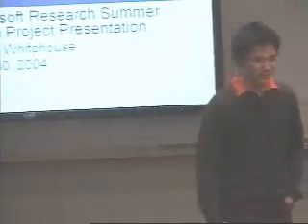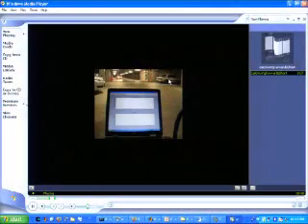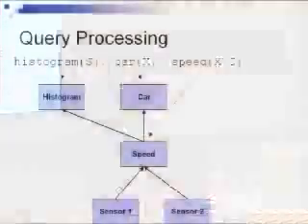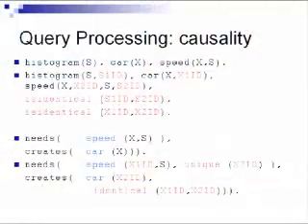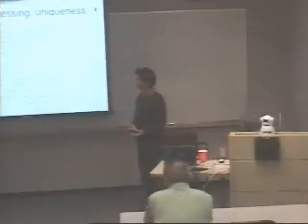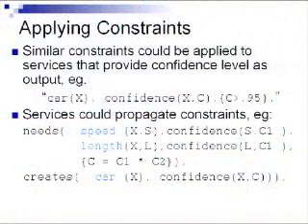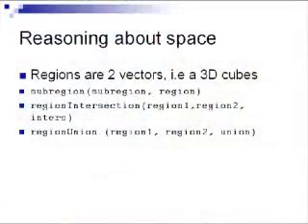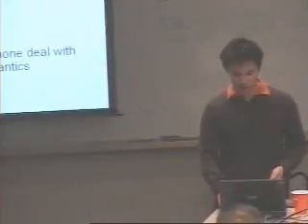Declarative querying of sensor networks through automatic service planning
As sensor networks become more and more ubiquitous, engineers face the challenge of making the sensor data accessible to the common person.┬á For example, a building manager might want to be alerted to excess building activity over the weekends, or a safety engineer might want a histogram of vehicle speeds in the parking garage.┬á However, most users donΓÇÖt want to translate raw sensor data into building activity or vehicle speeds, nor do they want to learn how to write efficient distributed algorithms for wireless, embedded devices.┬á   ┬á  This talk presents a framework that allows users to program sensor networks with declarative statements such as, ΓÇ£I want a histogram of vehicles speeds in a certain area of the parking garage.ΓÇ¥┬á The engine that processes the query will search through existing applications to find useful bits and pieces, and then reassemble them into an application that satisfies the query.┬á If the query cannot be satisfied, it can tell the user which pieces are missing.┬á The query language should also allow the user to specify constraints on the application, such as confidence levels or latency constraints.┬á   ┬á  This work builds on partial-order planning (POP), first-order logic (FOL), and constraint logic programming (CLP).┬á It adapts previous work on auto-composition of web services such as WSDL and OWL to the event-driven, asynchronous nature of sensor networks.